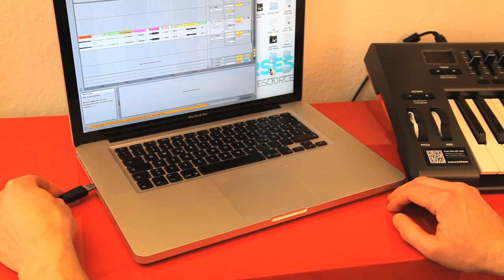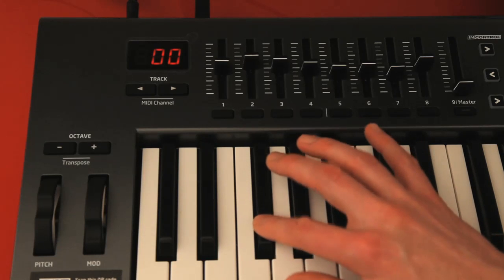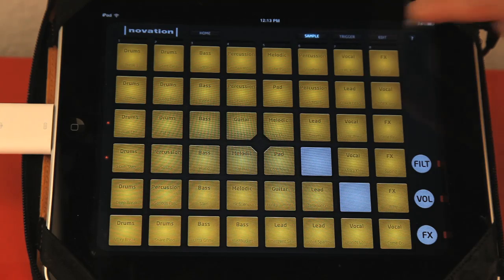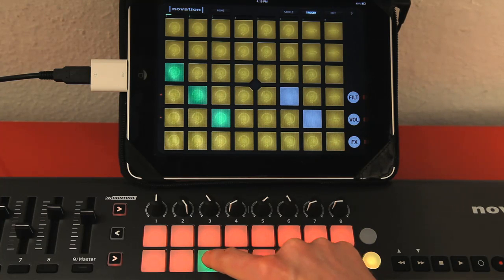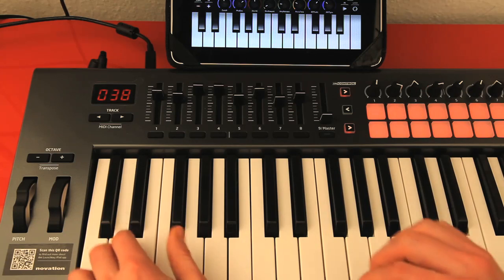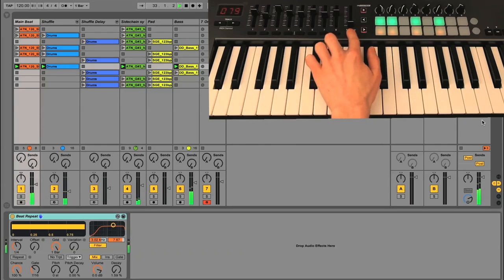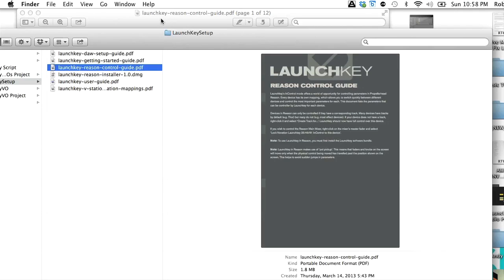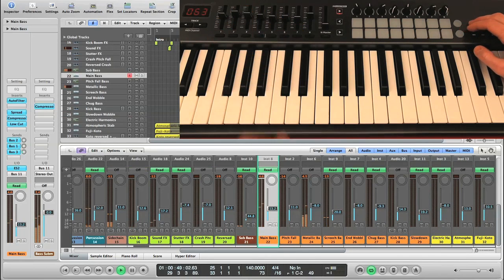Novation Launchkey Review - Overview of Launchkey and Launchpad iPad apps and DAW Control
With Launchkey being one of the prizes in the Meat Katie Remix Comp we thought a feature on the hardware would be a good addition to our channel this month.

This movie gives an overview of the hardware and the Novation iPad apps that it controls. It also looks at how the keyboard integrates with Live, Reason and Logic, showing that it's not only a great controller for someone starting out, but also for a more experienced producer too!